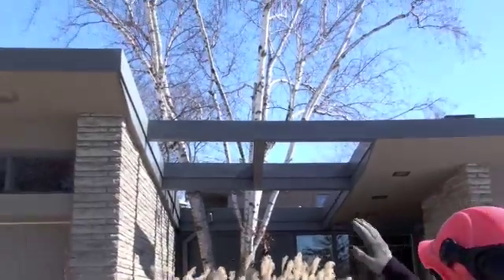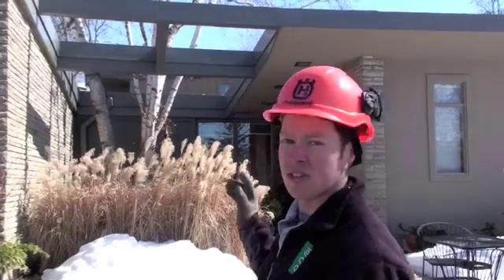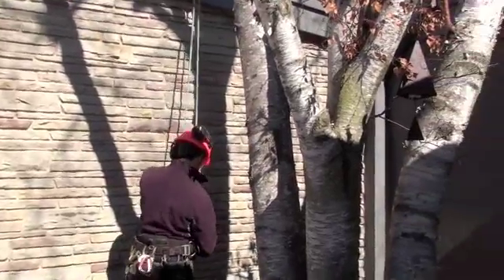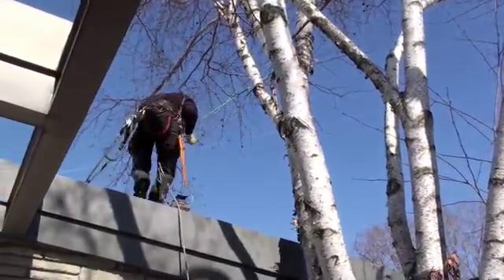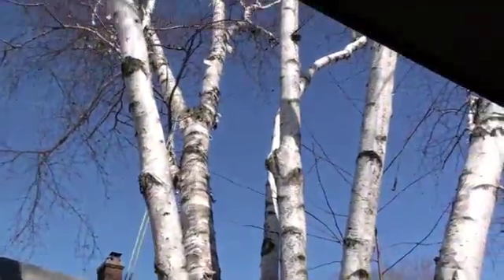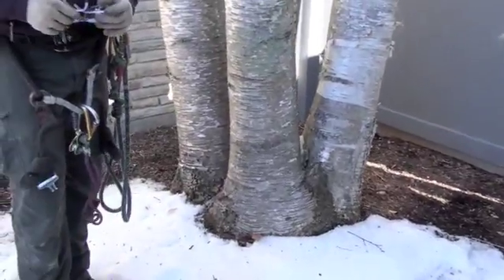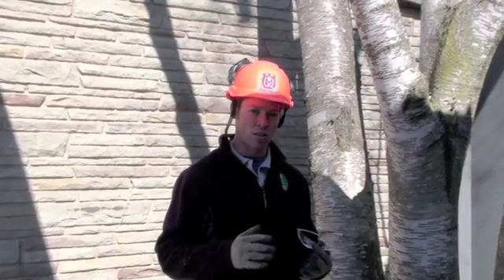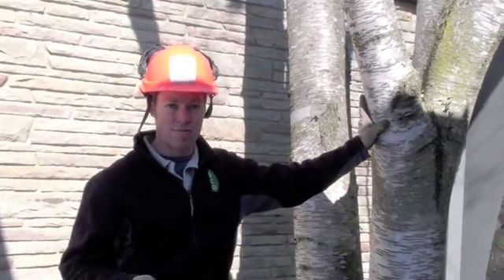White Birch Issues.m4v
Discussion on the issues affecting white birch trees in sourthern ontario.  Preserve.  Create.  Evolve.